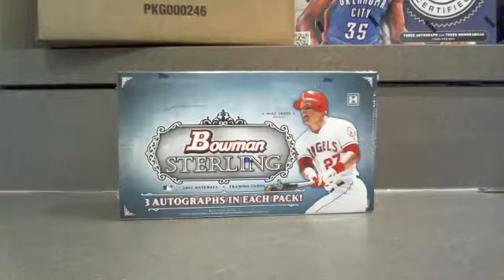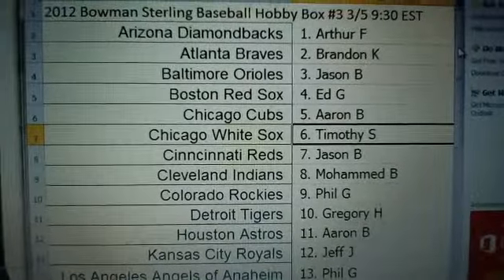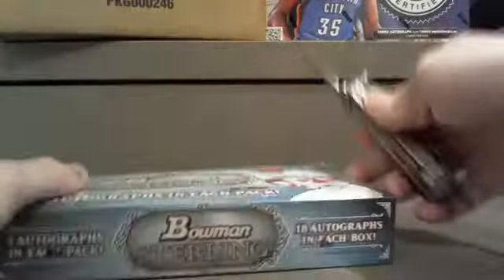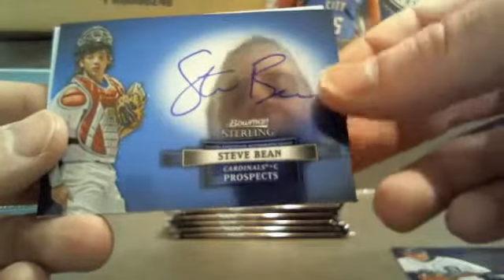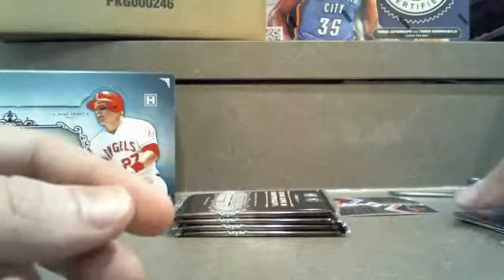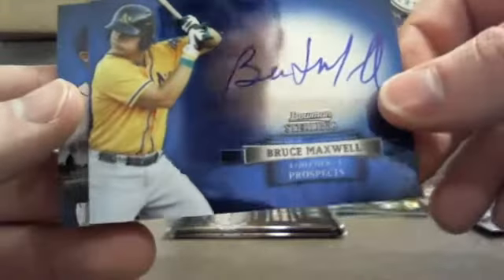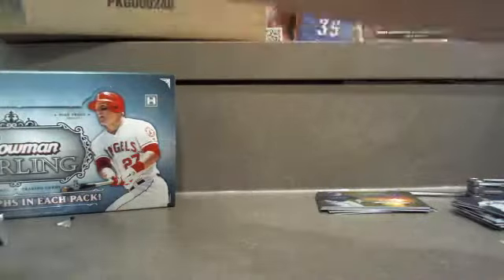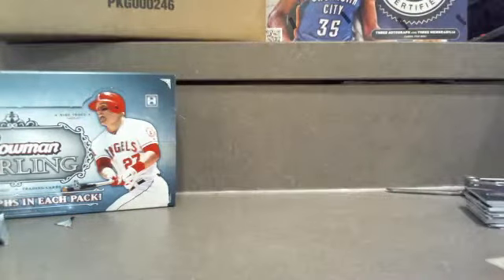BoxBreakMadness.com 2012 Bowman Sterling Baseball Printing Printing Plate MOJO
BoxBreakMadness.com 2012 Bowman Sterling Baseball Printing Plate MOJO - Captured Live on Ustream